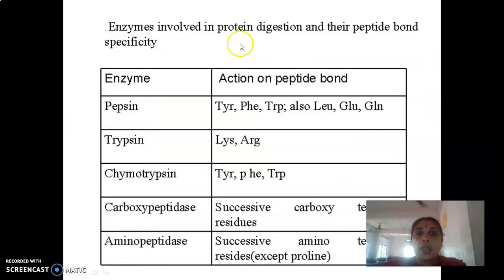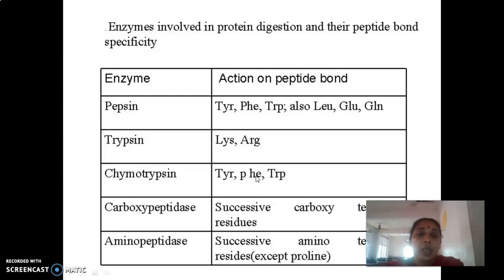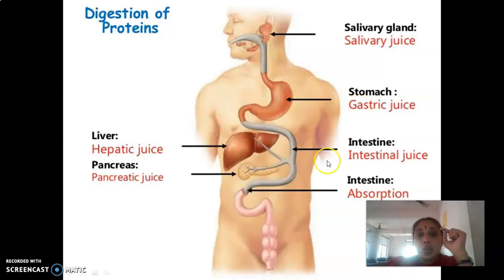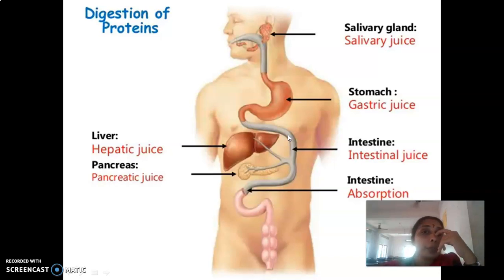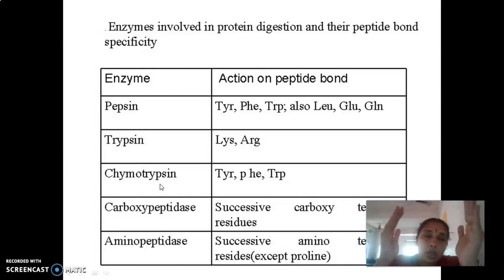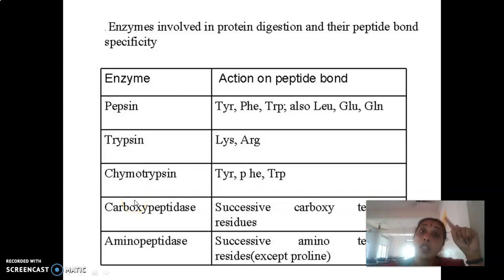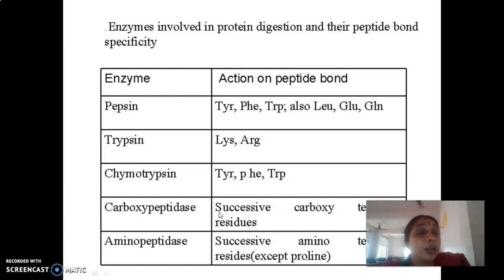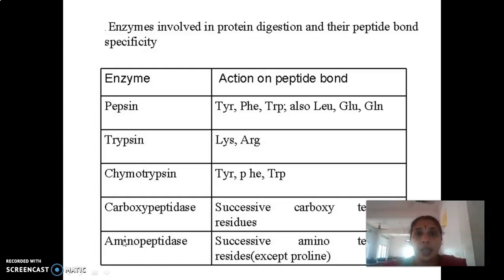METABOLISM I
DIGESTION & ABSORPTION OF PROTEINS 5